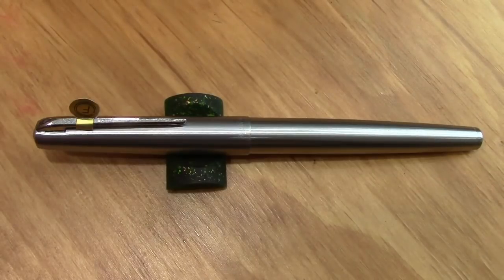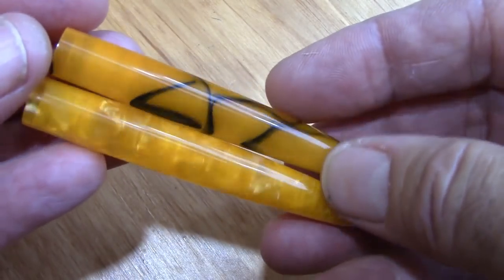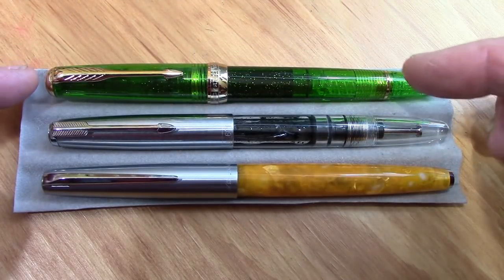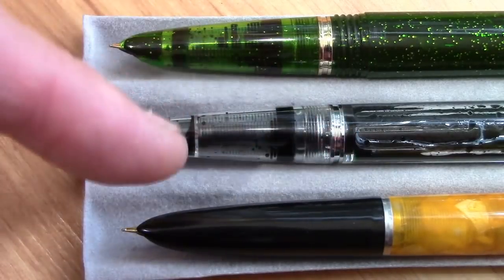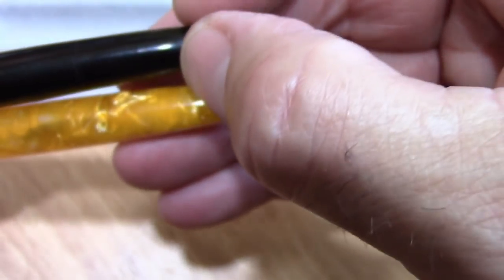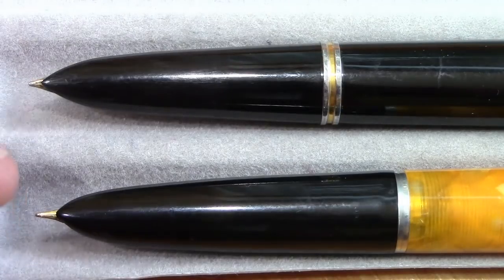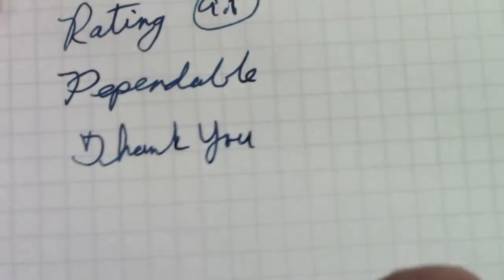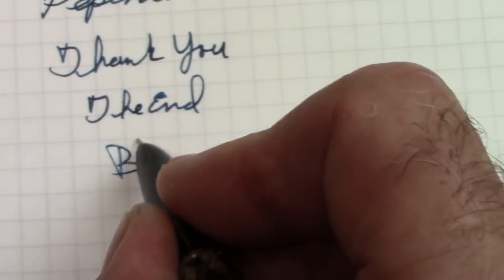Hero 100 14k Nib Fountain Pen review - colored barrels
A look at a Chinese classic pen.  Iconic design with some nice details. A great 14k nib, writes well & change barrels to change personality.  Update:  I do not recommend this pen.  Not genuine.  Nib dries out, no cap liner.  Others have had quality issues.